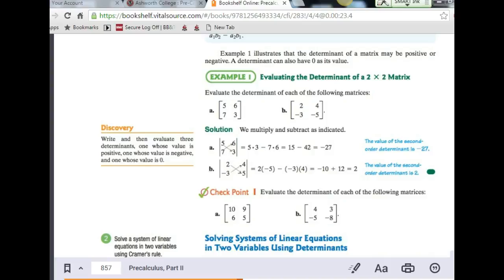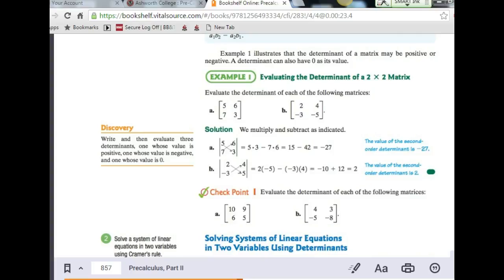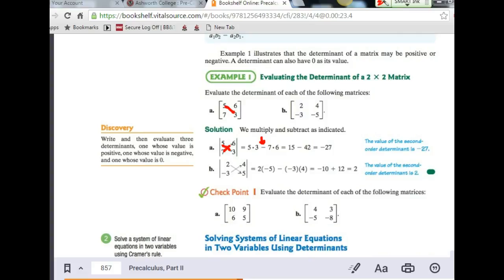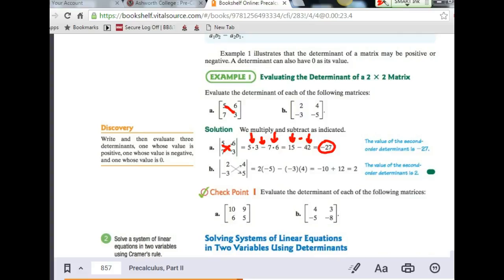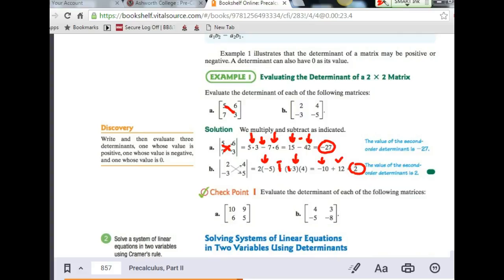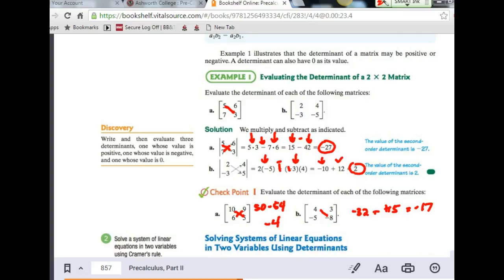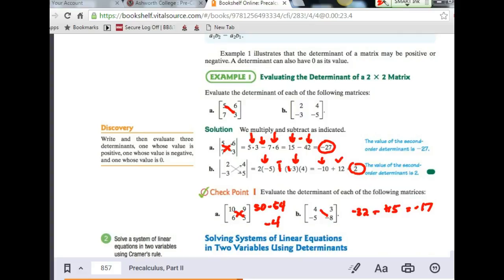Pre cal part 2 lesson 8-5 Example 1